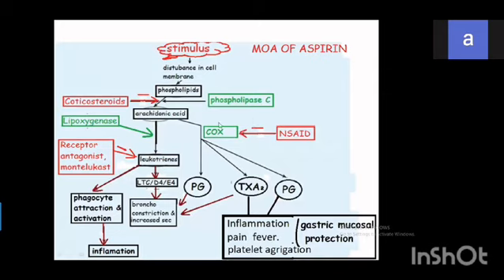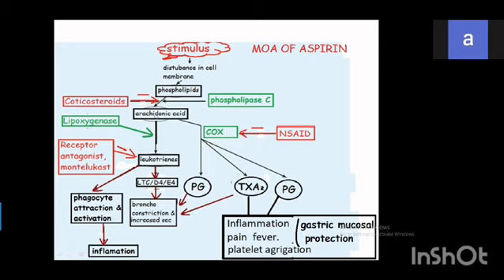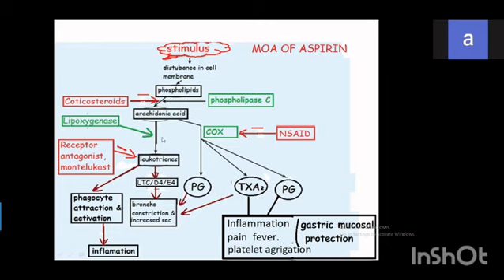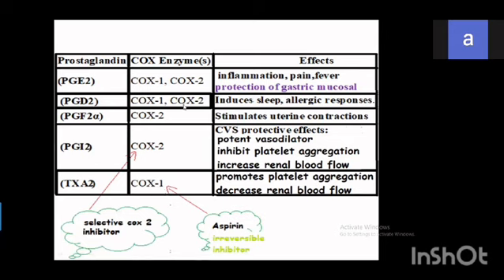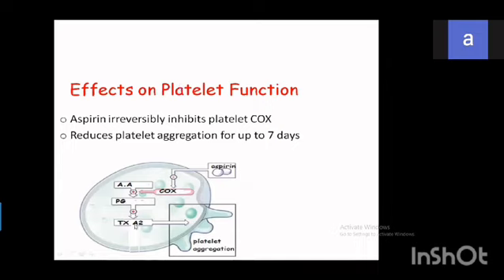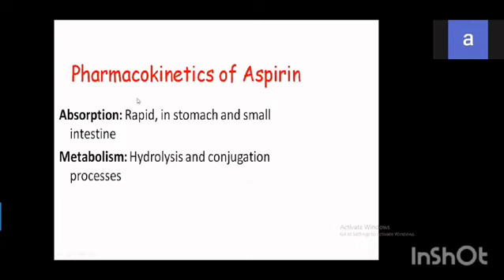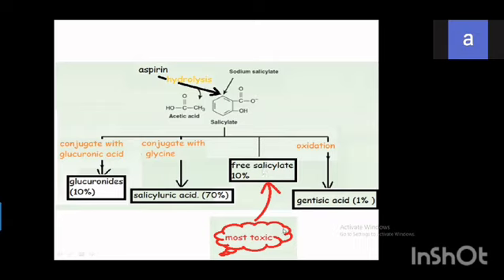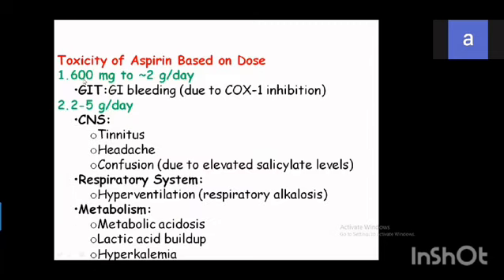aspirin salicylate toxicity by Amir Rashid